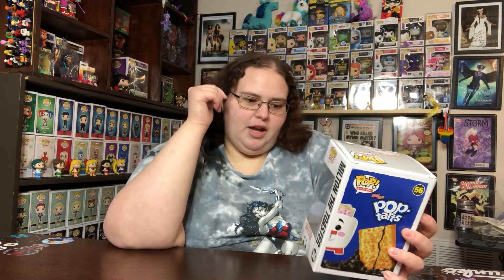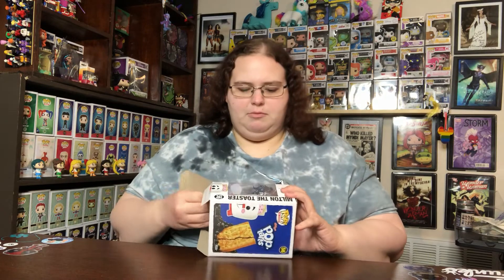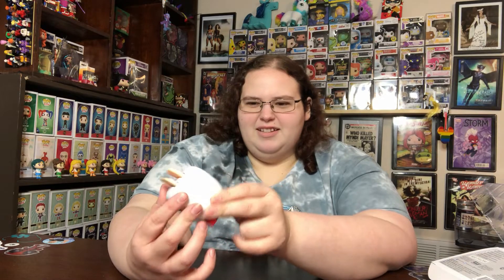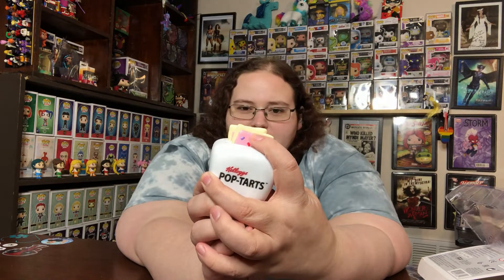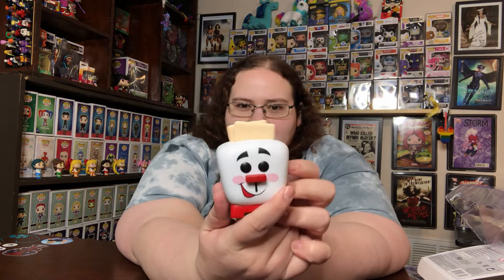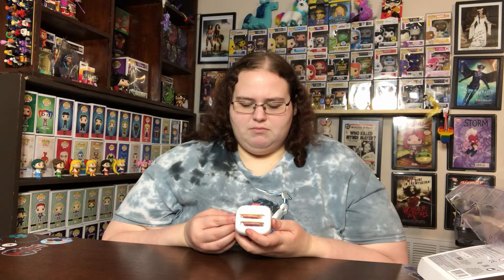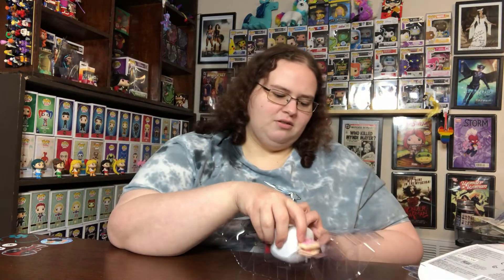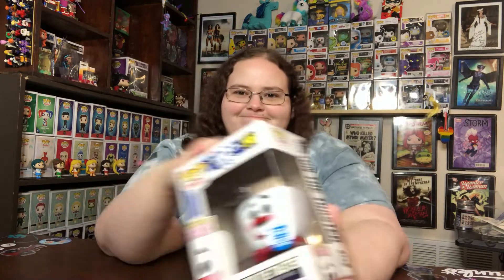I Got an Error Funko Pop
I got the Milton the Toaster pop...but somethings wrong with it lol